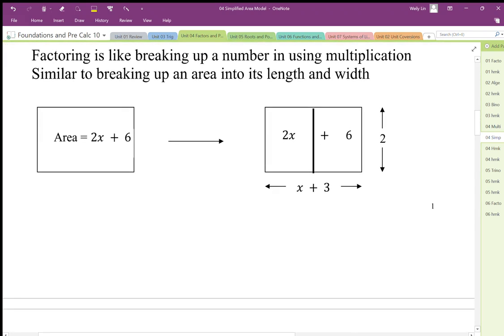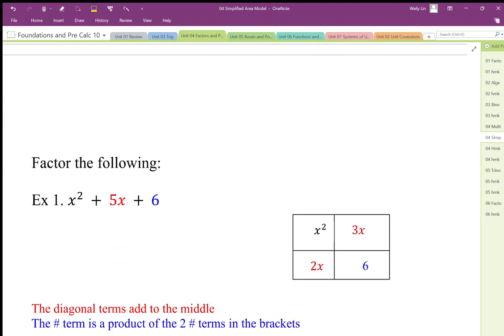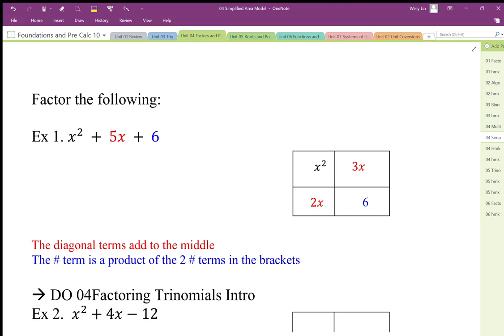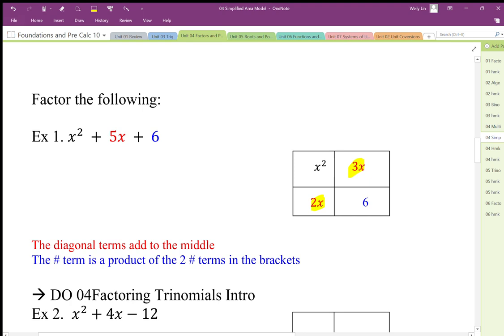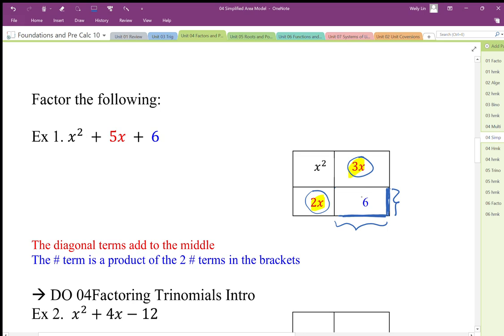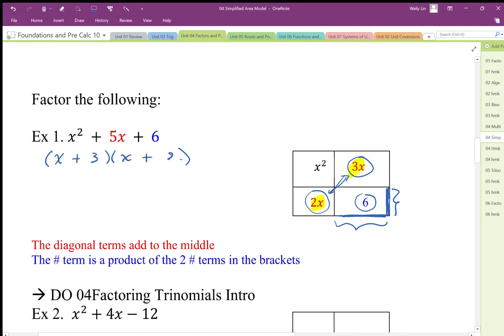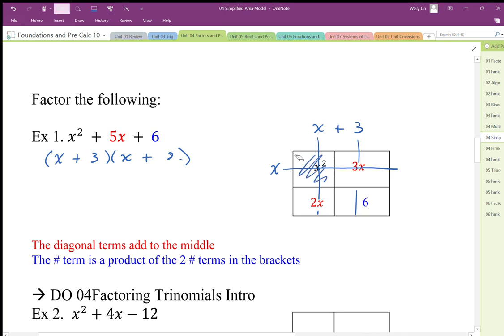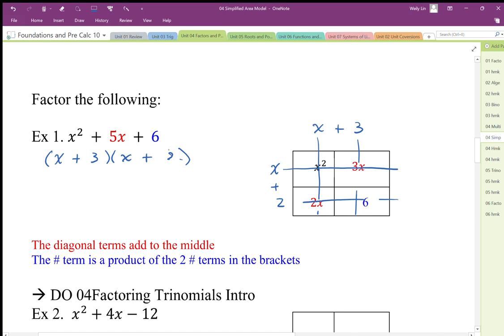04 Simplified Area Model Part2